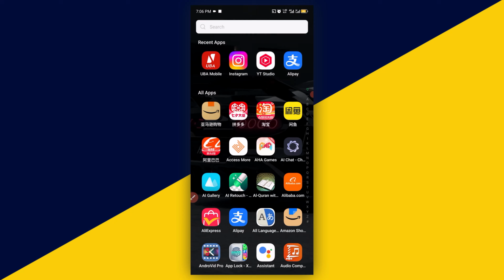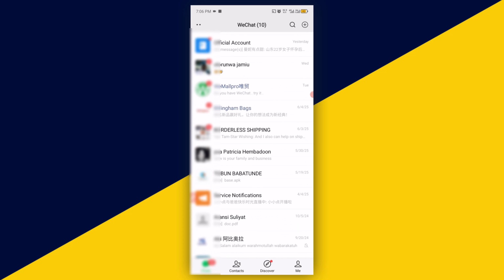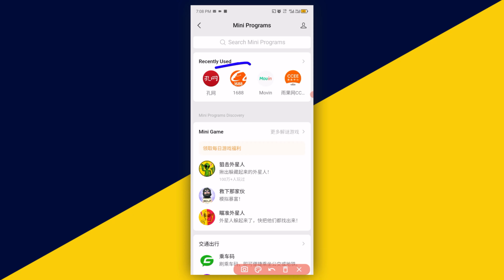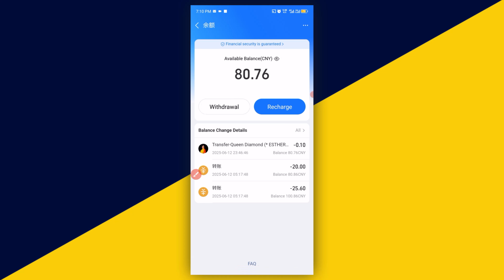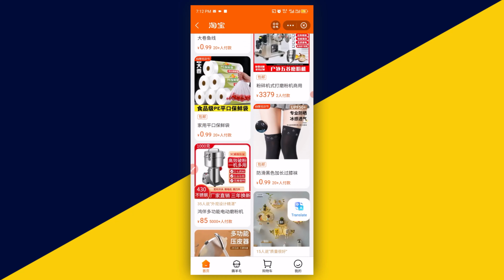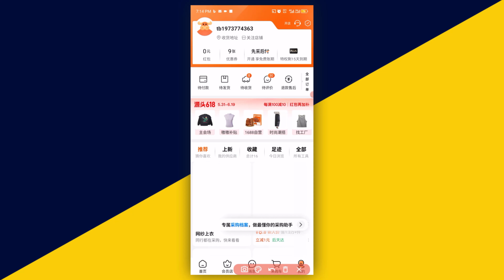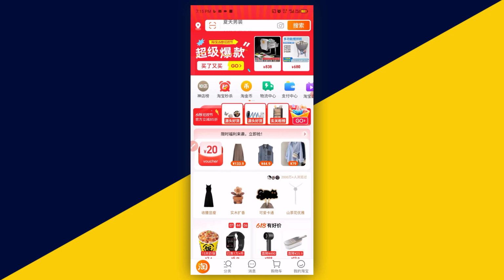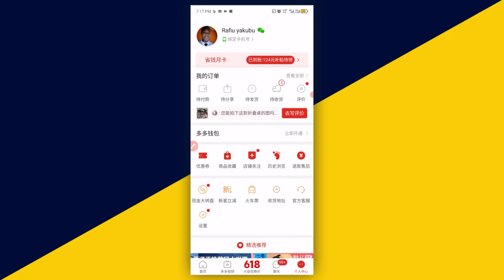The Best App for China Importers—Save Time & Money Instantly!